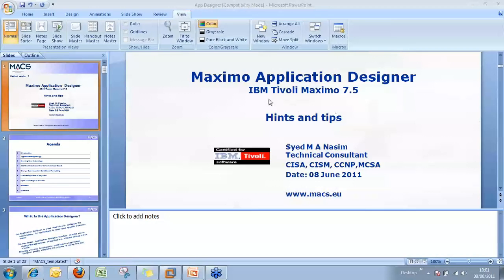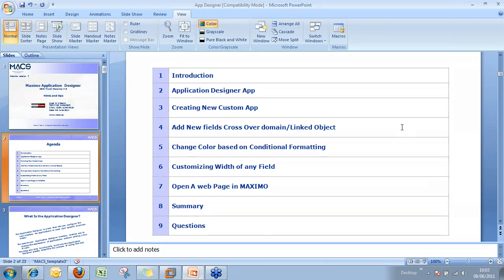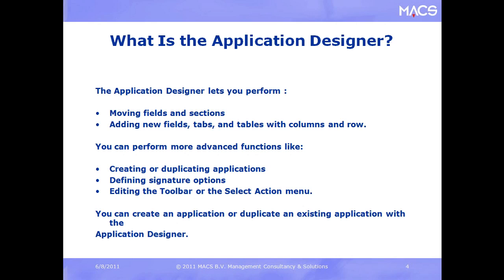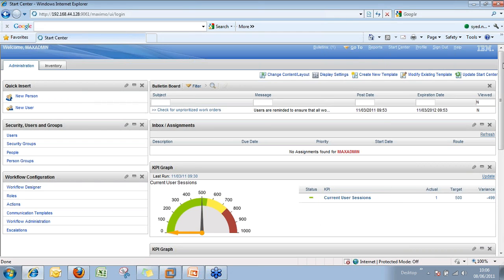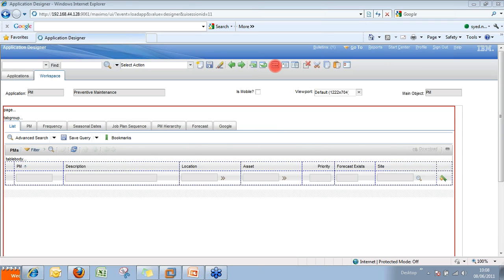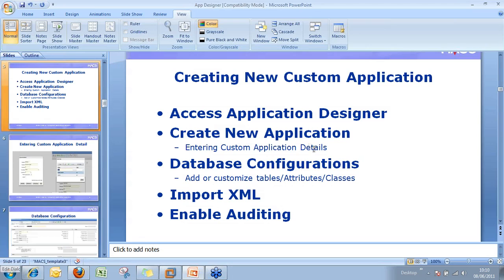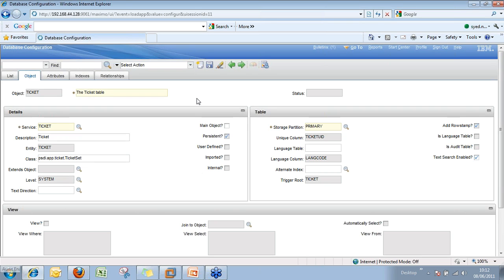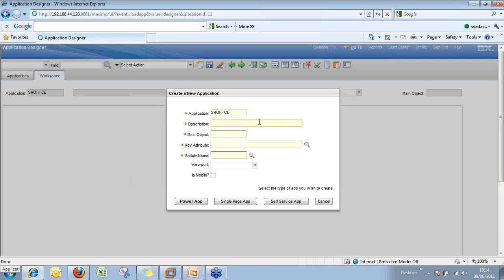IBM Maximo Wednesday Webinar _ Application Designer Hints & Tips2-1.rv Syed Nasim MACS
MACS EU Monthly Webinar
The monthly webinar for the Maximo User Group. Topic for this webinar is the Maximo Application Designer.

Title: Maximo Wednesday Webinar : Application Designer Hints & Tips

Time:  10:00 AM - 11:00 AM GMT